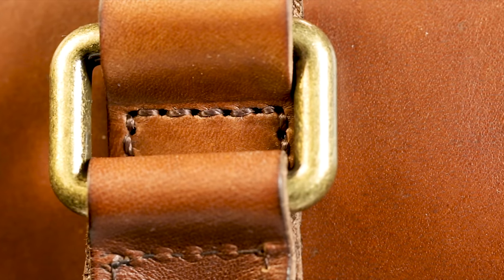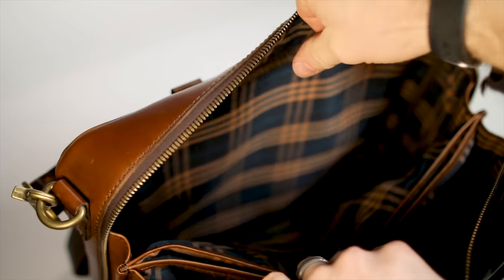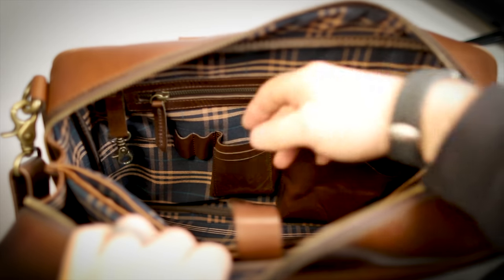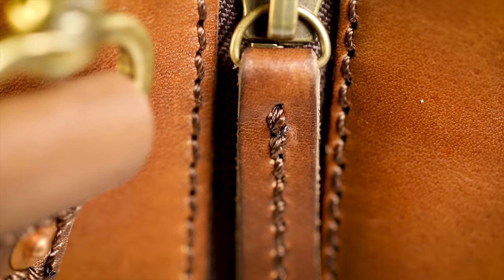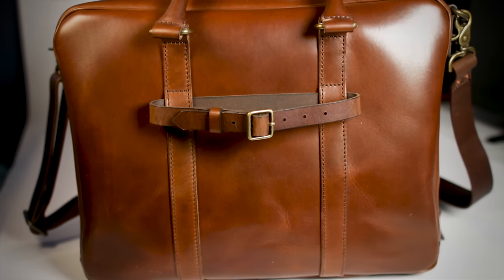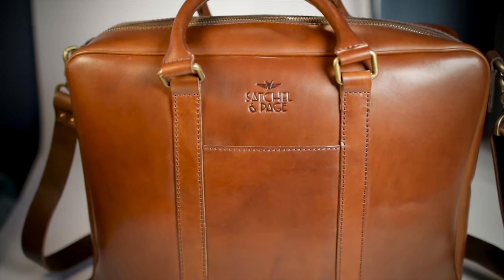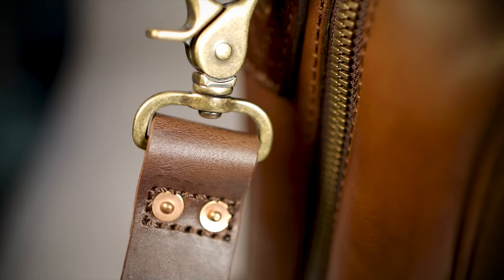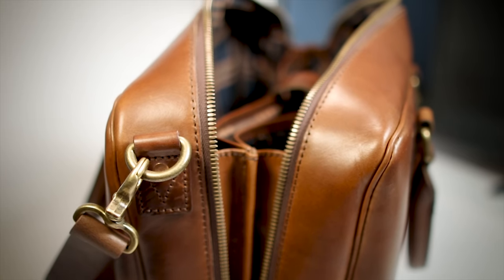Satchel and Page Diplomat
It seems like I've reviewed every type of leather briefcase, but once in a while a company takes me by surprise. Satchel and Page are one such company, and with their handsome design, top notch materials, and thoughtful details it's no wonder I keep getting questions about this brand. Using French leather which is then vegetable tanned in Italy, they have chosen top tier components like solid copper rivets, solid brass hardware, #277 polyester thread, and #8 YKK zippers. So what you're getting is a very handsome satchel with a unique refinement and elegance not easily found in todays marketplace. If Saddleback is like a Ford F-150, this is like a top of the line Range Rover.

6. Made in USA Tee Shirt